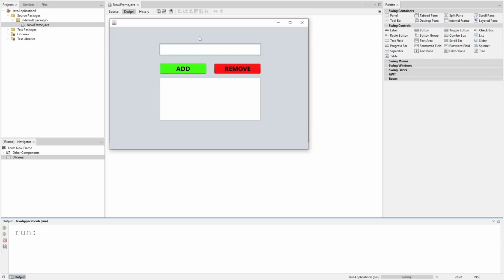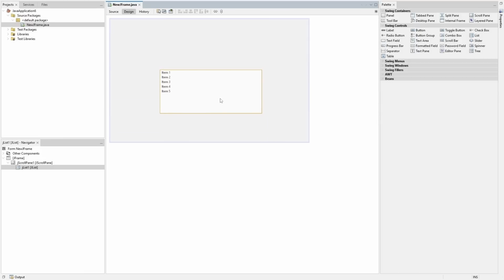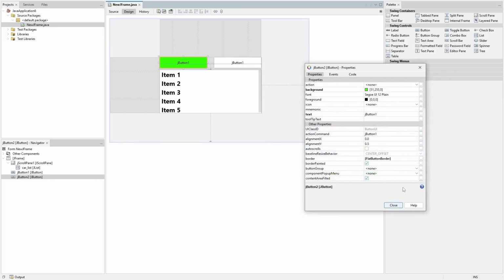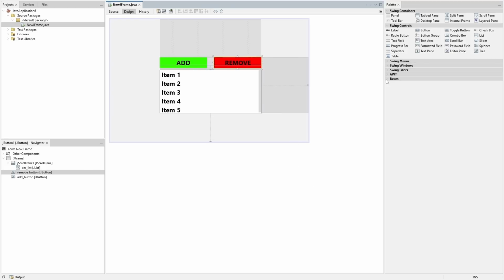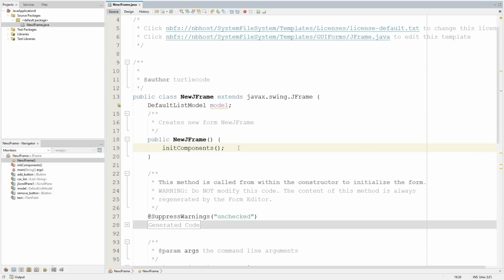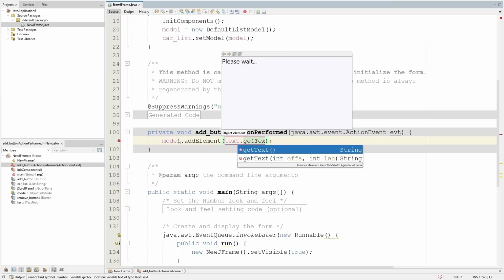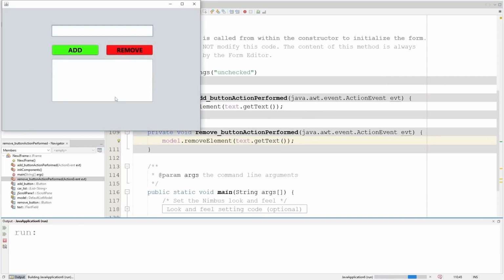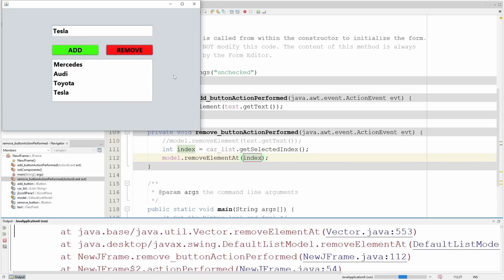LIST APP (Swing) - Java Tutorials For Beginners 40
Let's create a GUI application with a list object using Java Swing!

To create a desktop application using Java Swing, we can first create a JFrame and design our basic window. Then, we display the list object with a JList component and add items to this list using the DefaultListModel. Finally, we can increase the functionality of the application by adding appropriate listeners to manage user interactions.